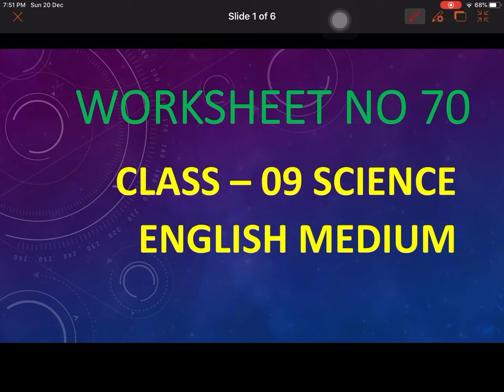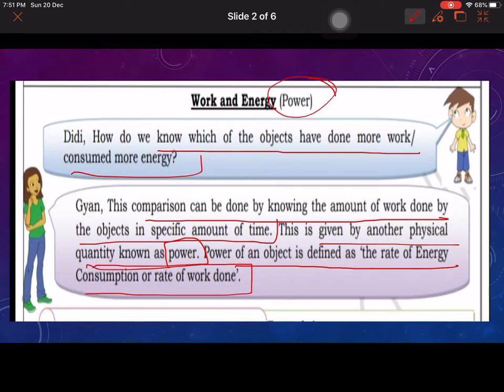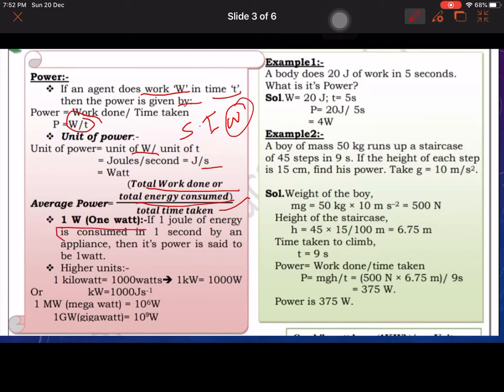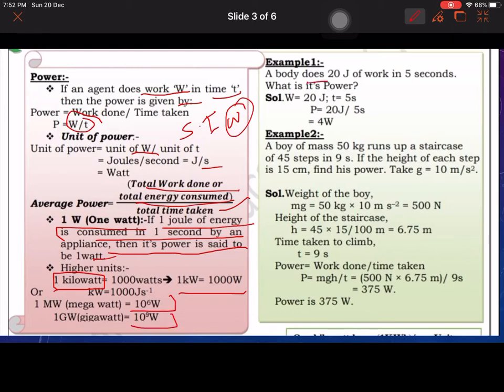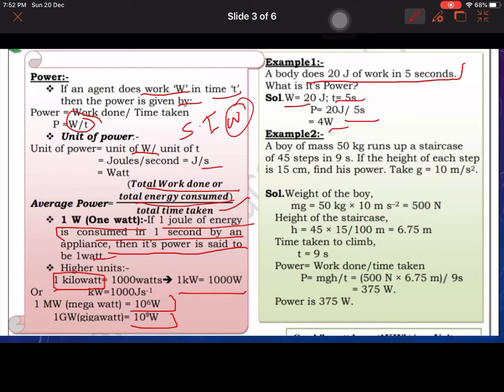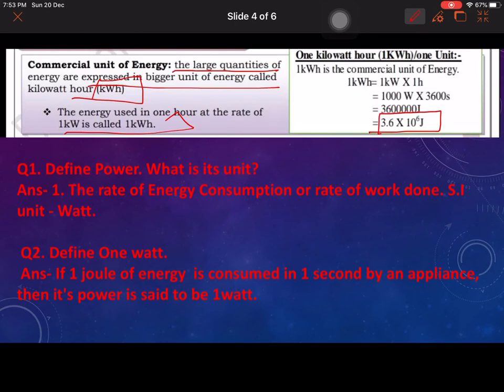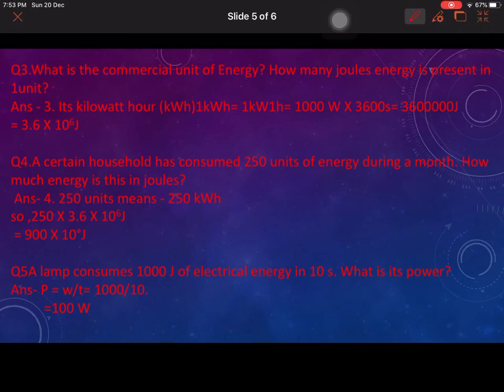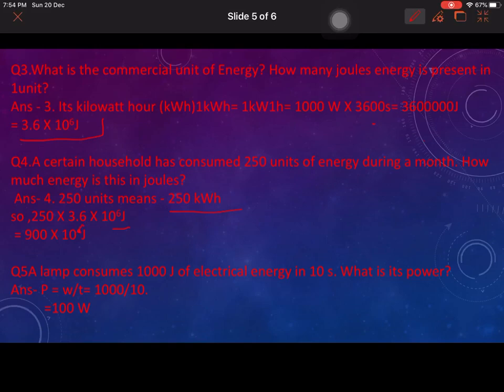Worksheet no 70 class 09 science English medium 17/01/2022